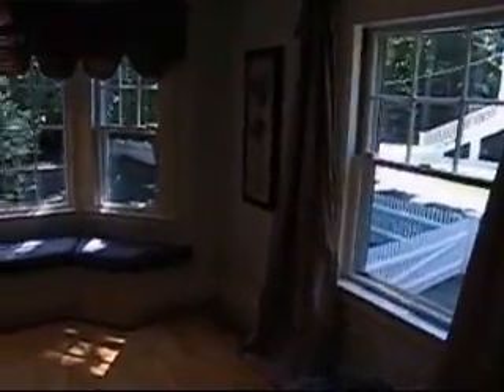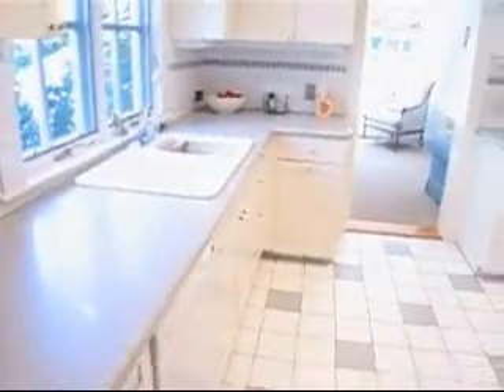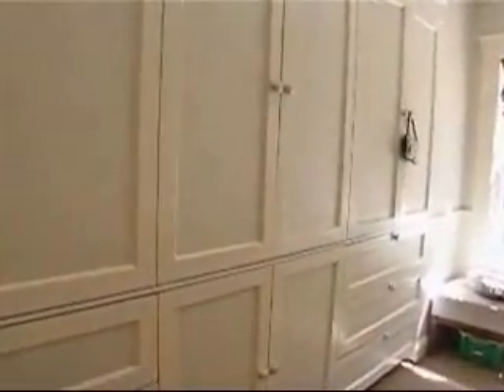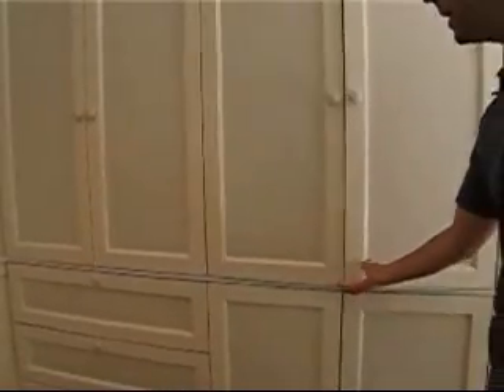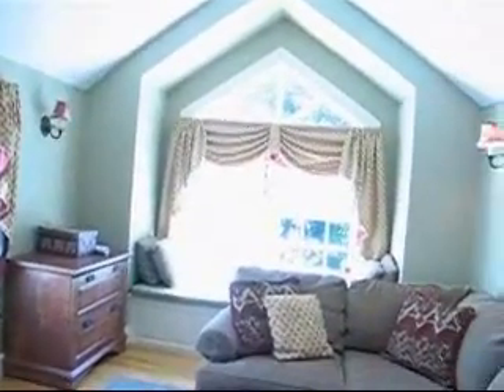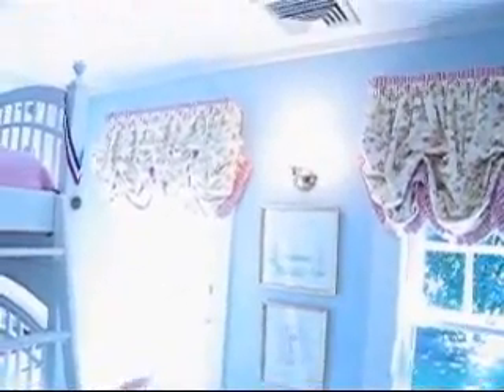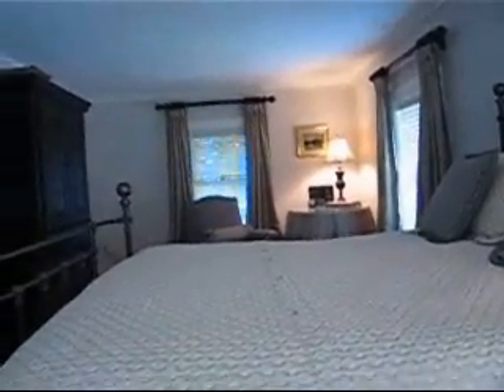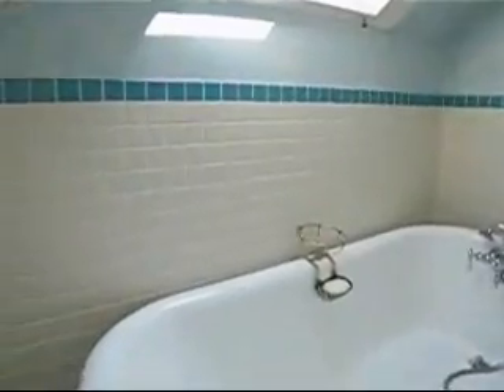40 Glen Road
40 Glen Road